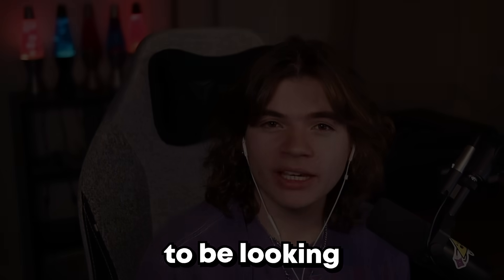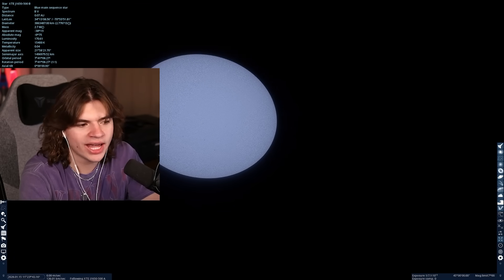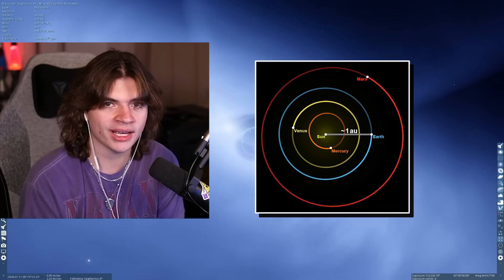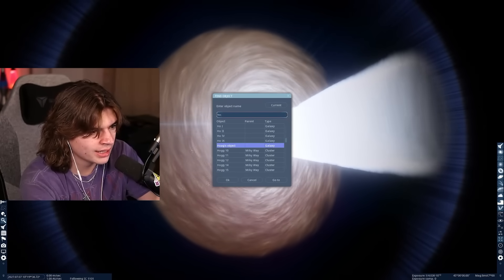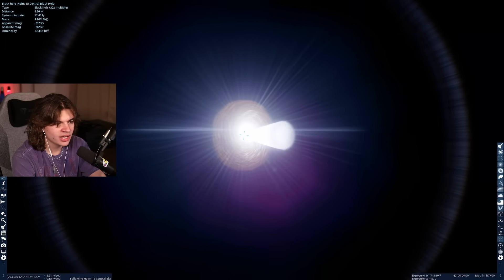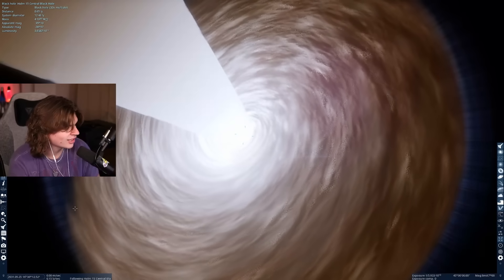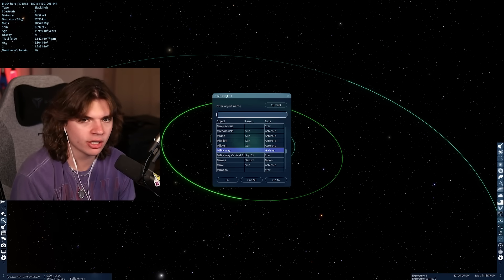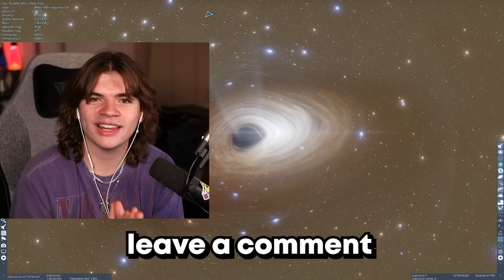I Visited the Largest Black Holes in the Universe